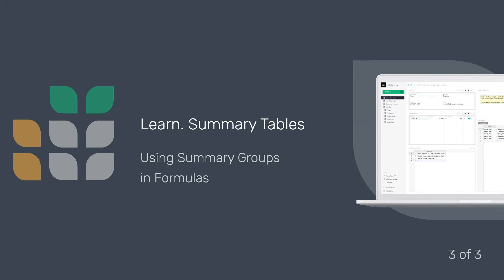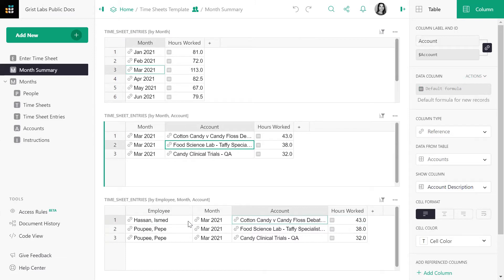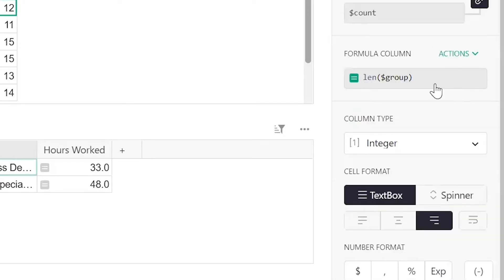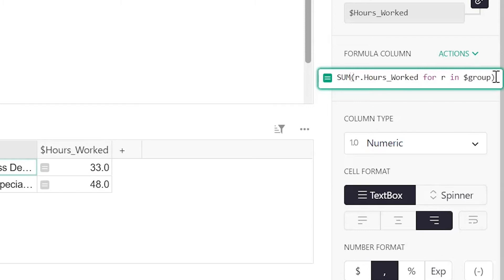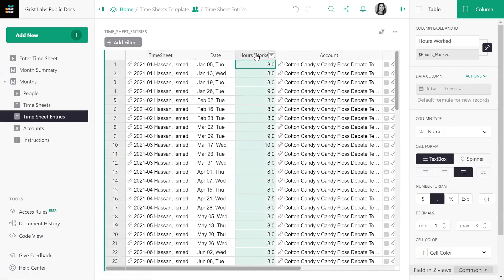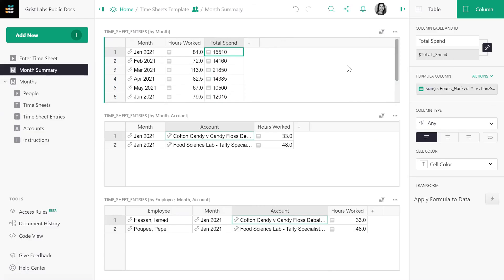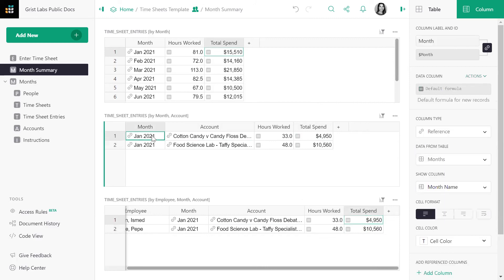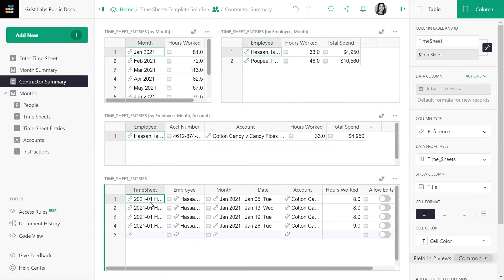Understanding Summary Formulas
Learn how to summarize data in Grist by using summary formulas that make use of the special field (and Python object) $group in summary tables, which are similar to pivot tables in spreadsheets and group-by functions in databases.

This is the last of three videos in a series.

The tutorial works off of Grist's time sheets template, which makes it easy to capture contractor timesheets and analyze spend by month, account, and contractor, and combinations of those categories.

Want the completed template?

Tame your data with Grist.